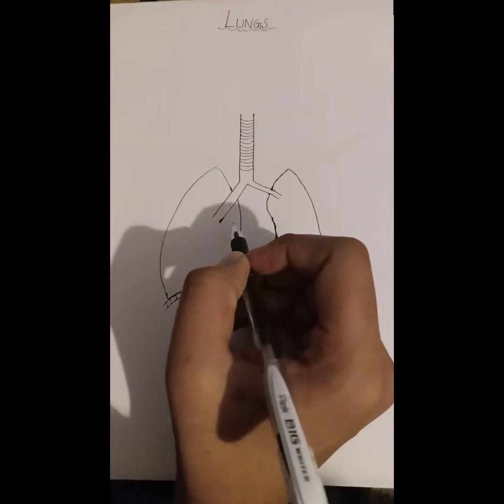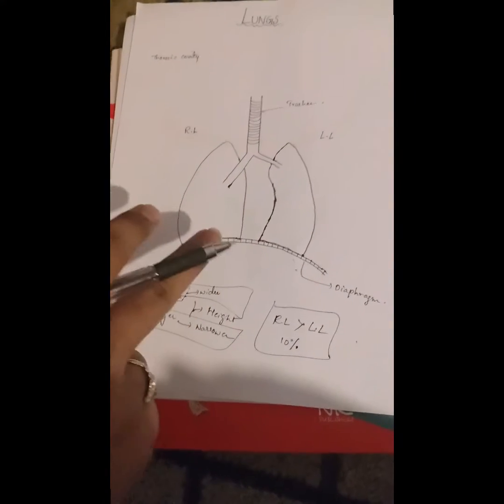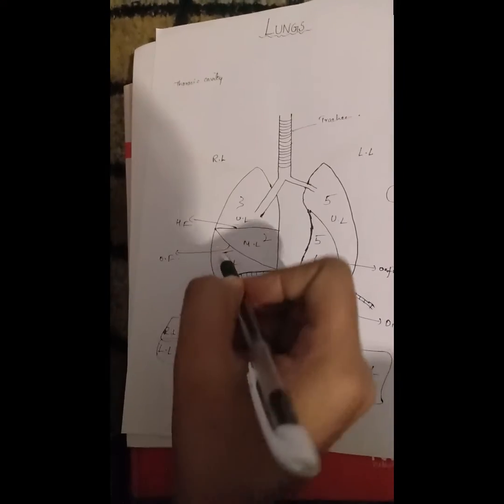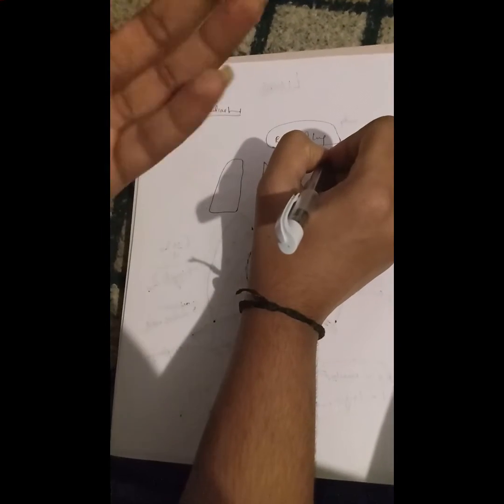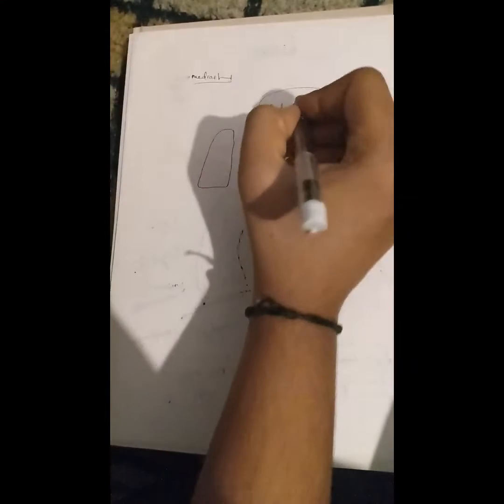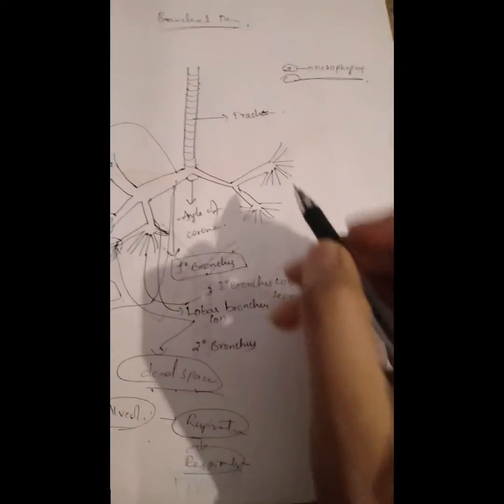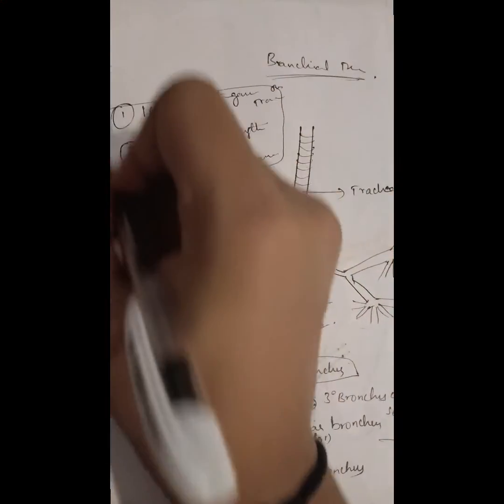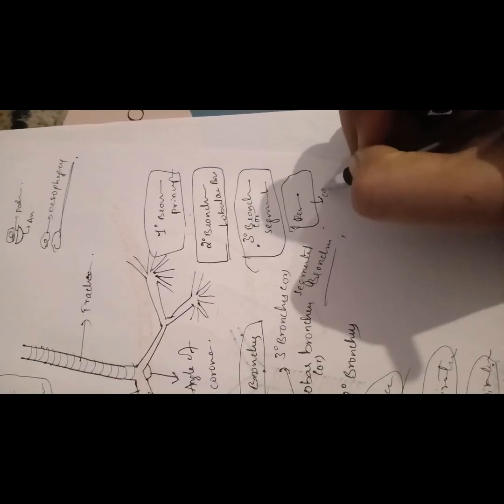Anatomy of lungs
Anatomy of lungs and bronchus